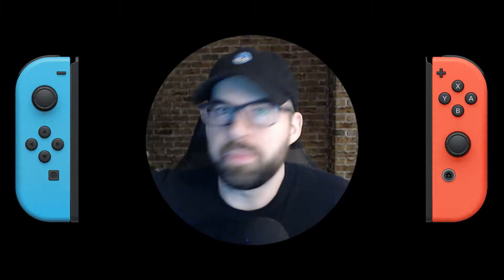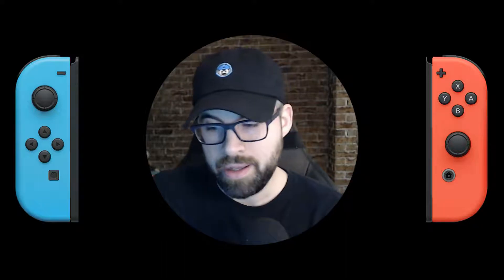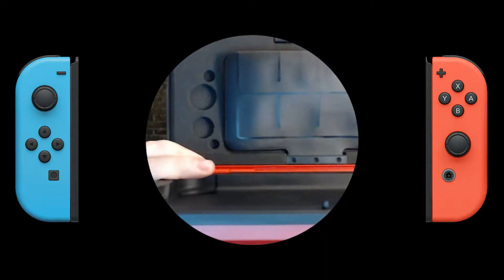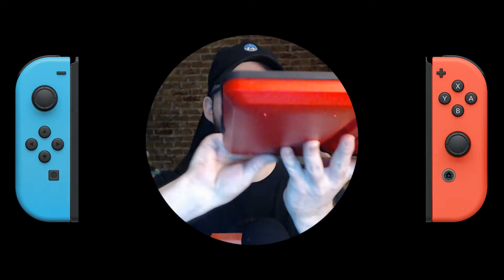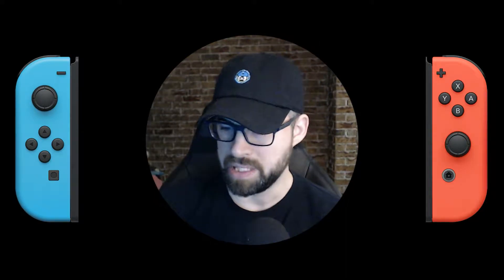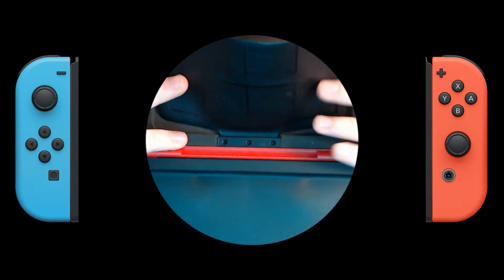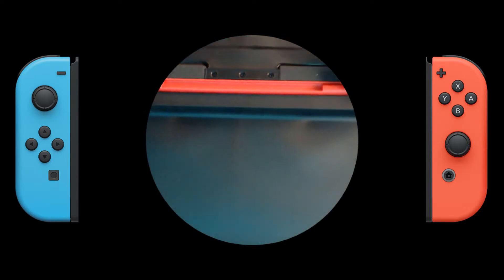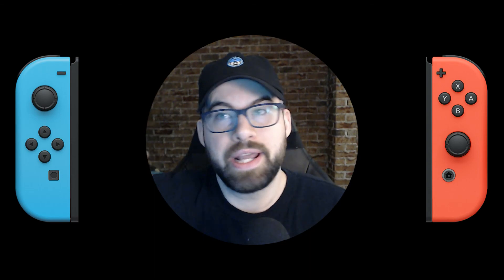This Nintendo Switch Case is a TANK!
I found a Nintendo Switch case that lives up to its name! Here is a quick look at the AmazonBasics Vault Case for Nintendo Switch.

Where to buy the AmazonBasics Vault Case for Nintendo Switch